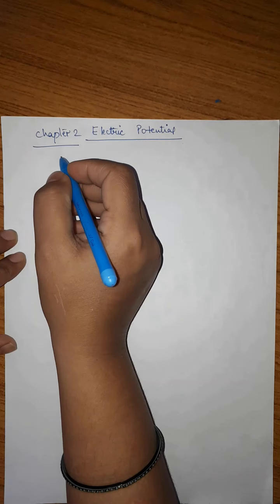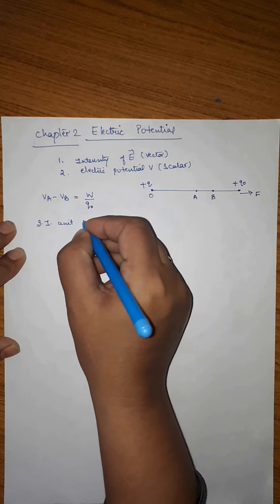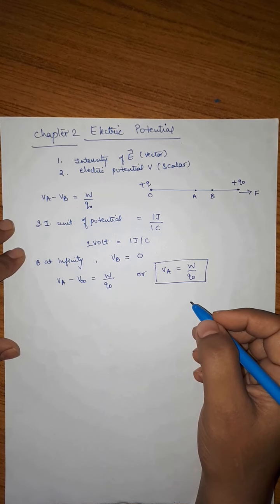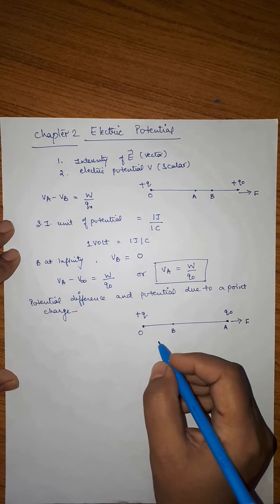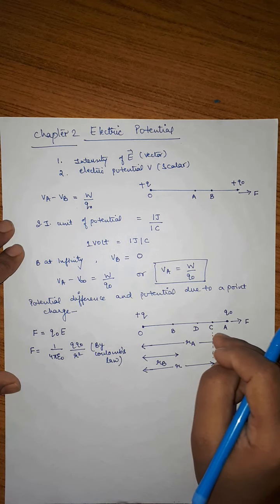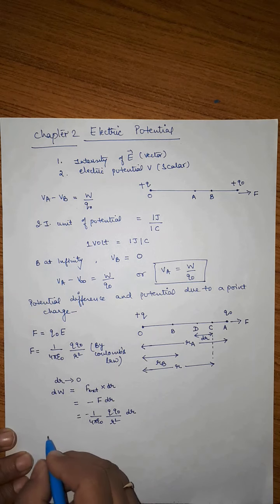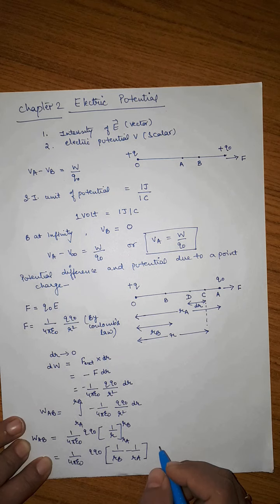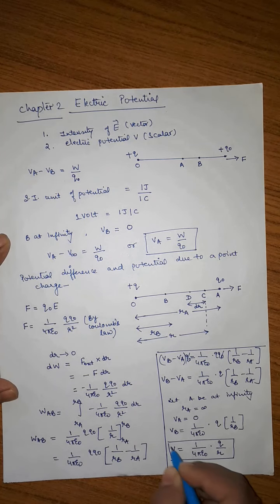Electric Potential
This video is about "Electric Potential". It is for students  of class XII (Physics), CBSE Board.